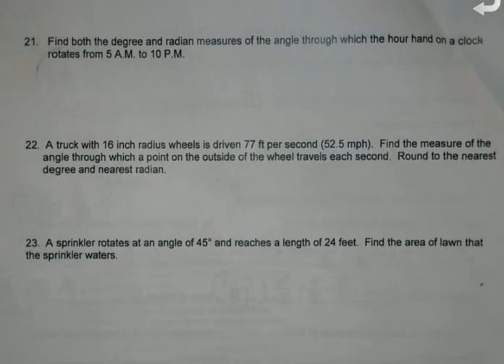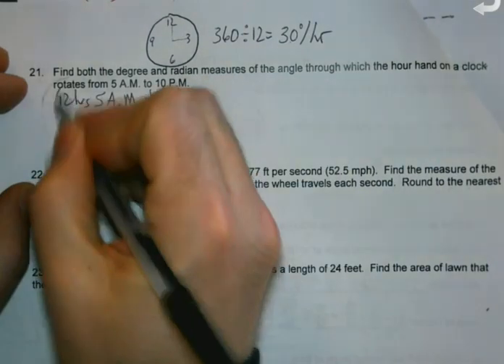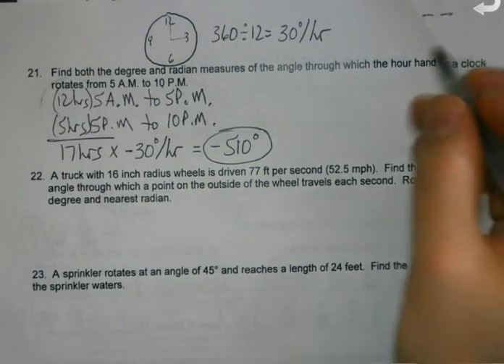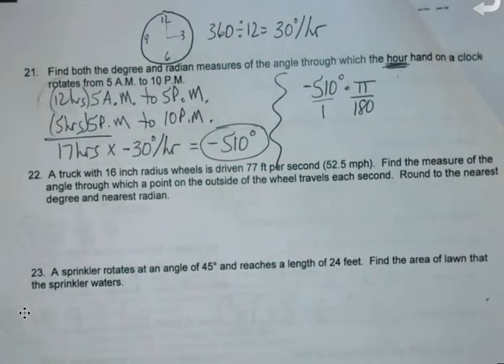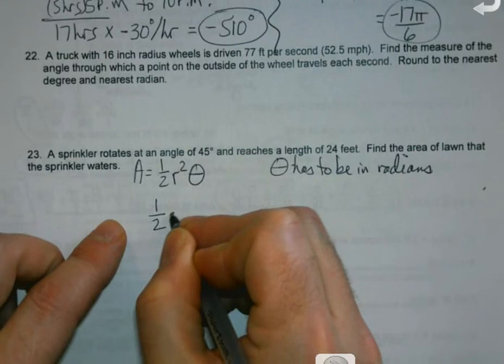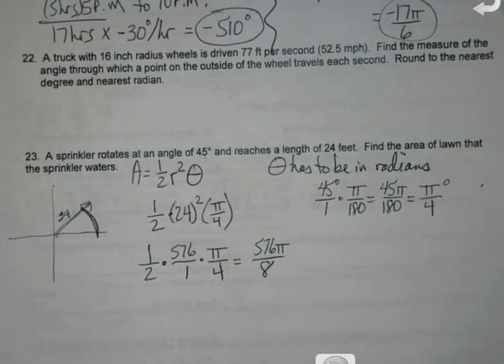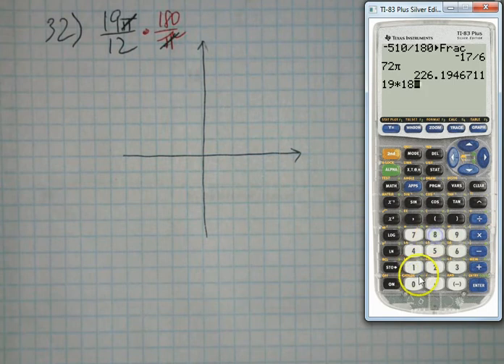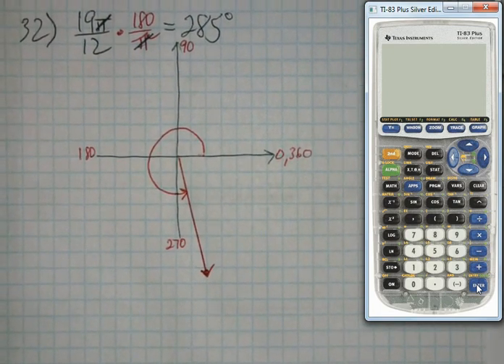Alg 2 - Unit 6 - 13.2 Day 2 notes and hwk examples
Finishing our notes from 13.2 with story problems using area of a sector and arc length formulas and also checking out some of the homework.